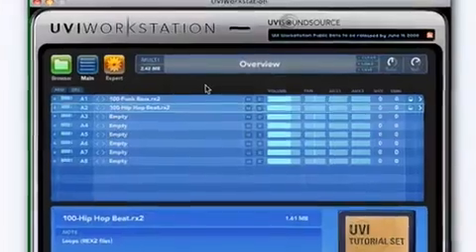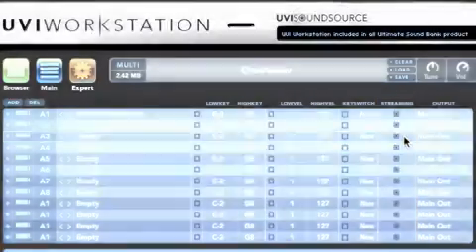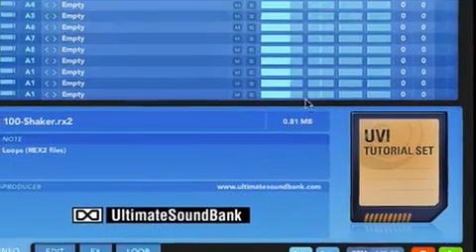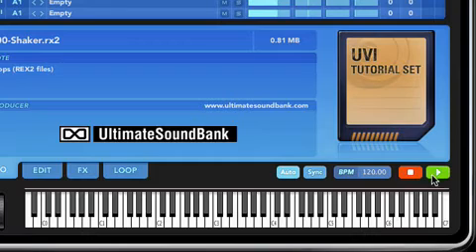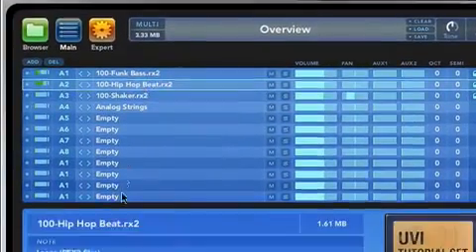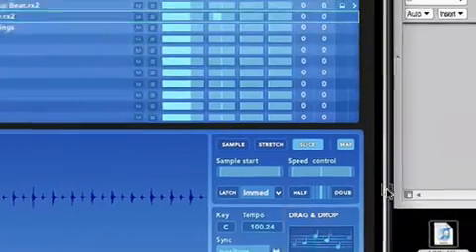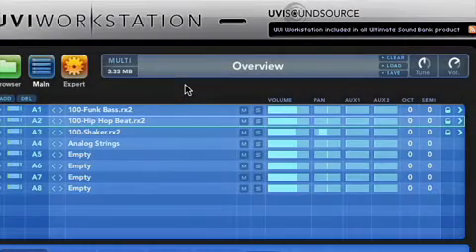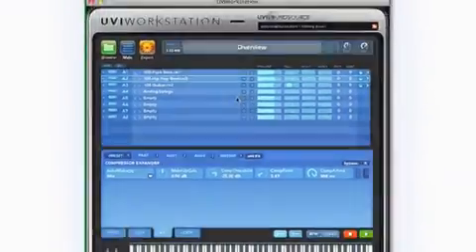Universal Sound bank Uvi Workstation overview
How to use the Universal Soundbank Uvi Workstation